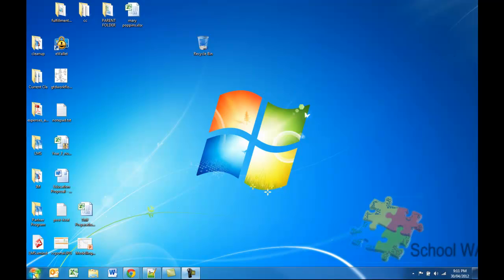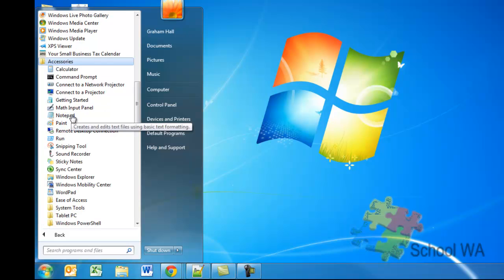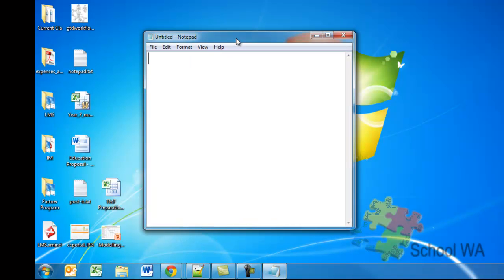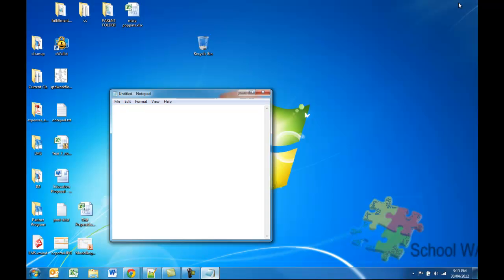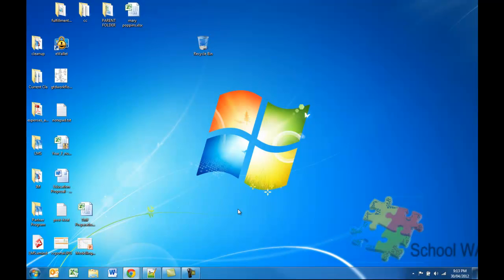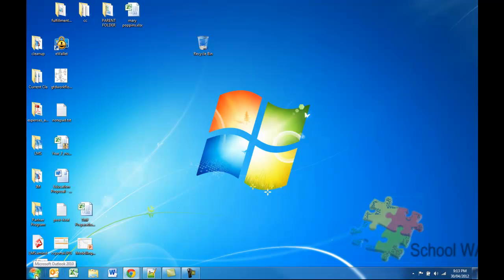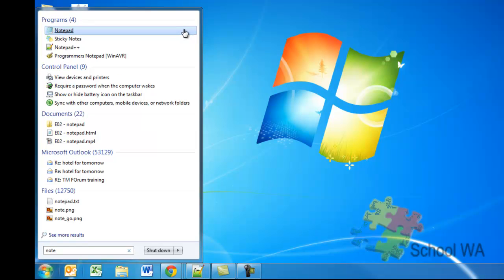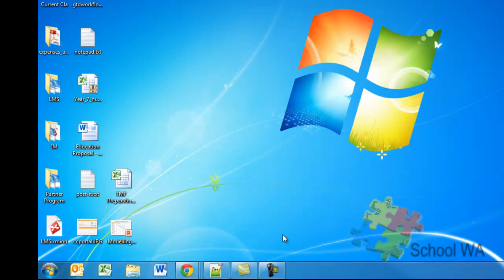11. Understanding Computers - Understanding applications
Application software, also known as an application or an "app", is computer software designed to help the user to perform specific tasks.